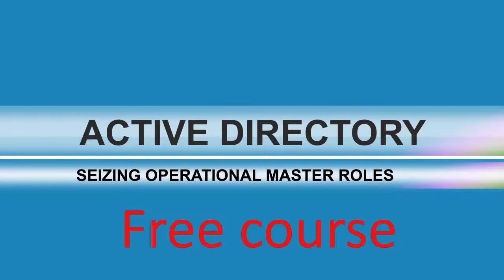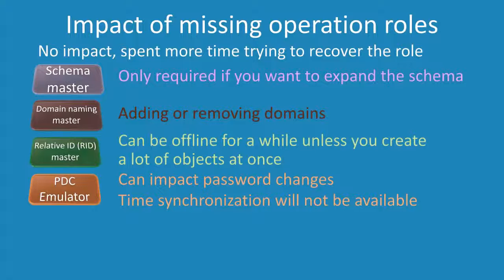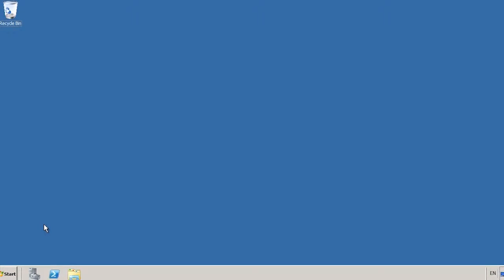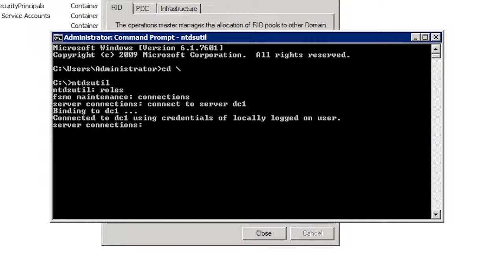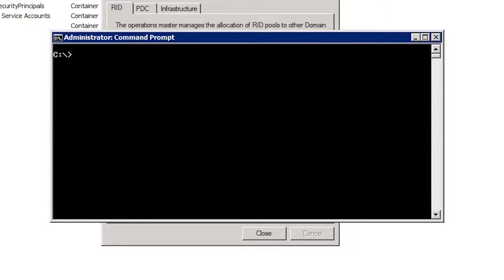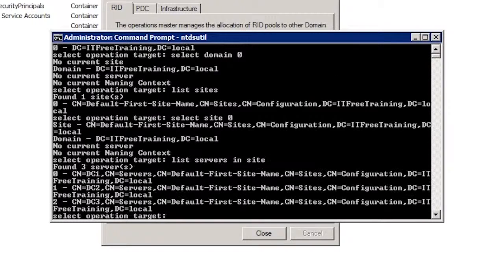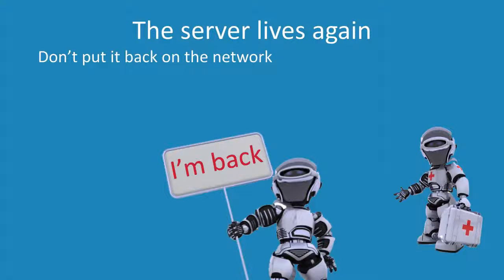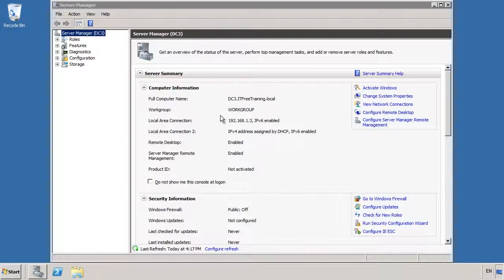Microsoft Server 2008:- Seizing operation master roles Part 9